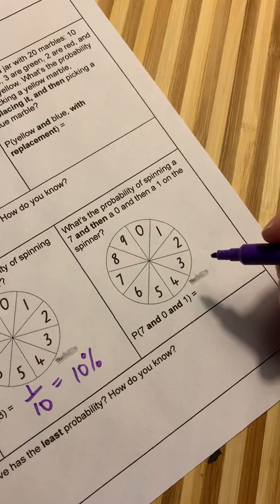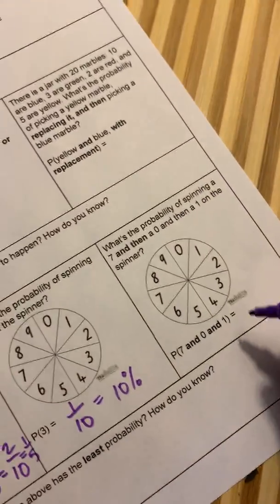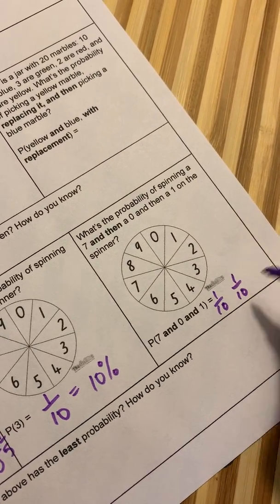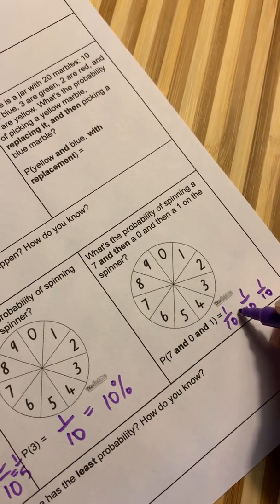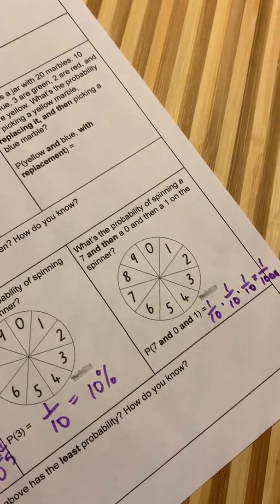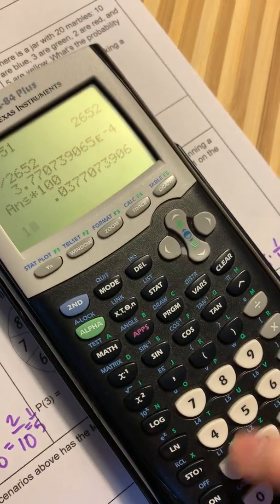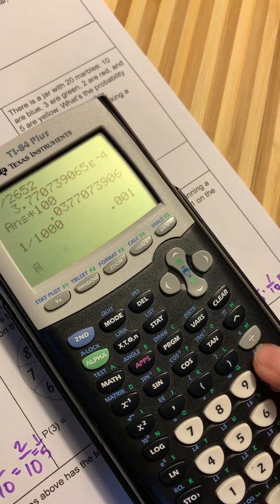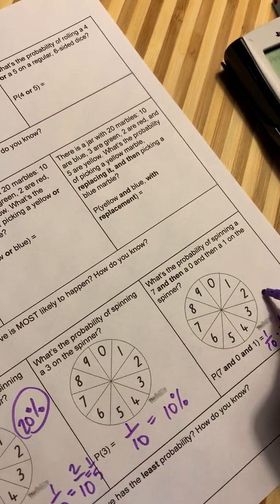Comparing Probabilities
This goes over the back side of the worksheet, where you compare probabilities and use all the rules we've learned so far.